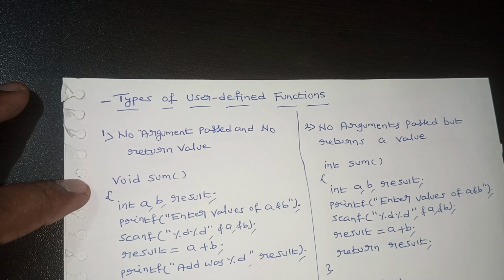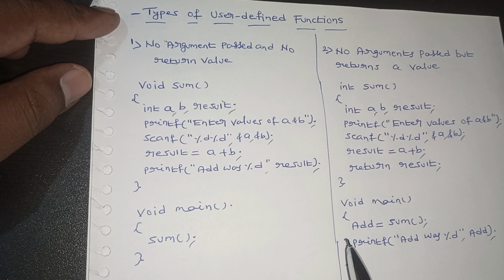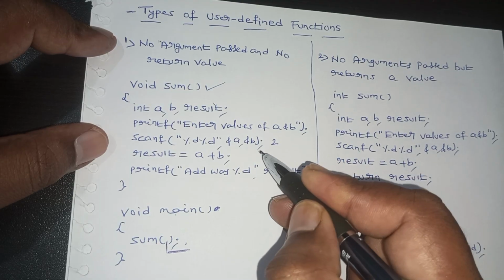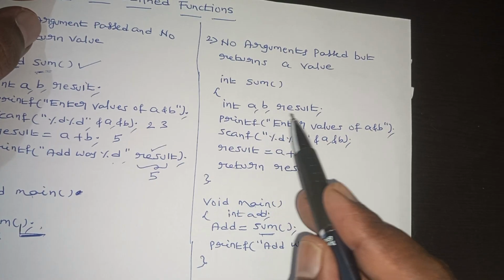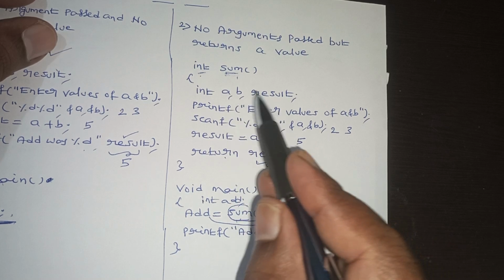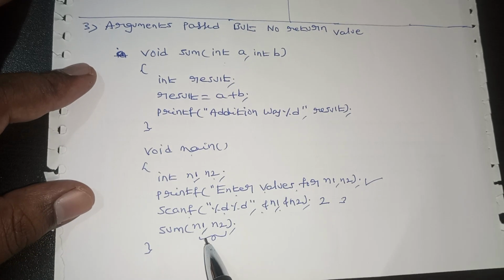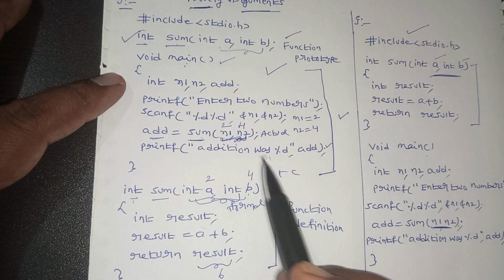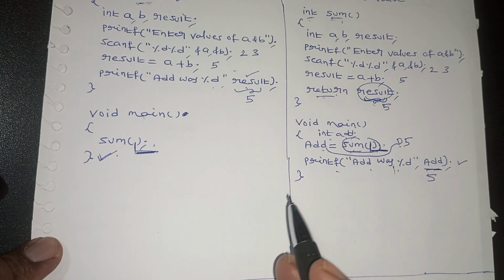Types of User Defined Functions in C Programming: Lec-26